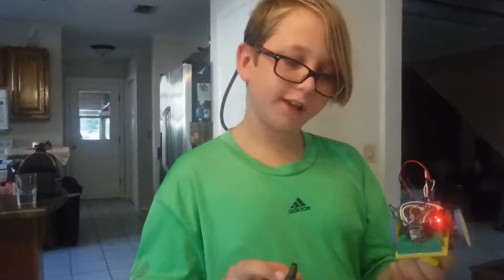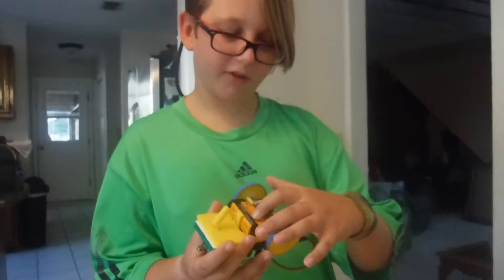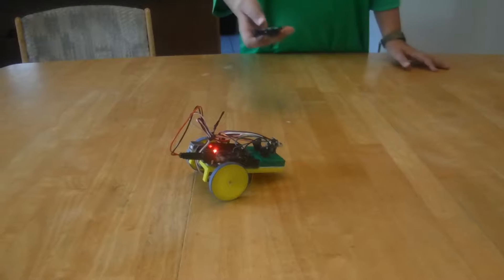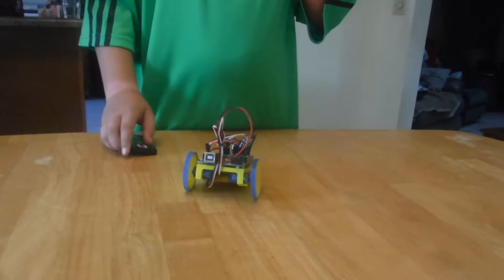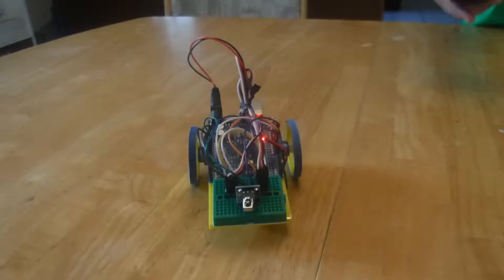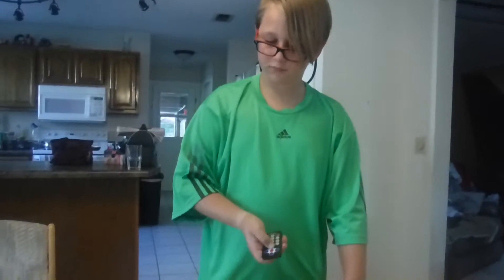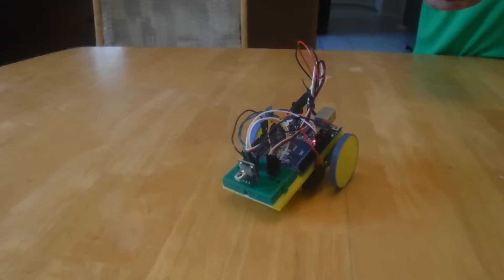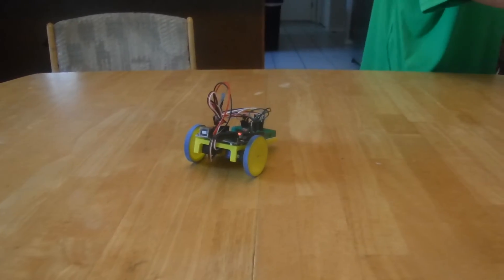Joe built his first remote control robot!!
2017 Joe built his first remote control robot!!